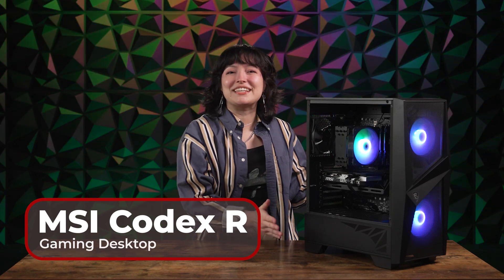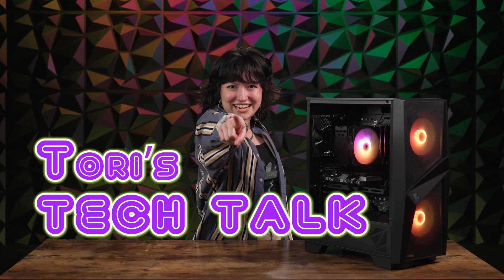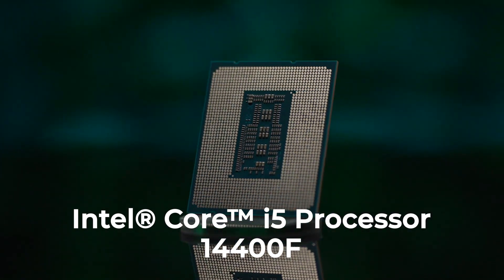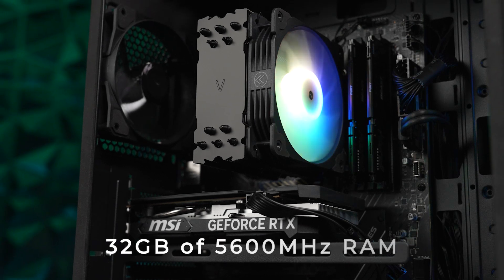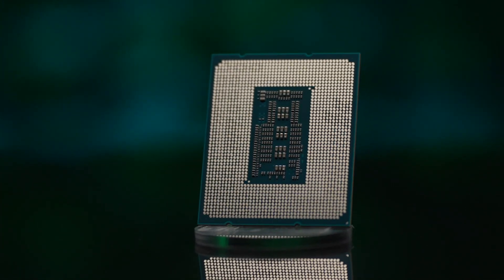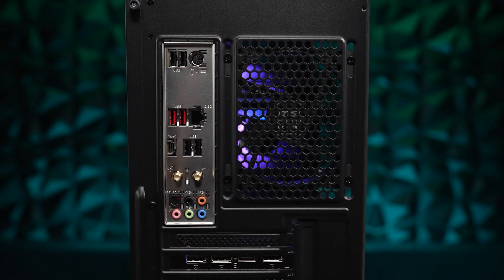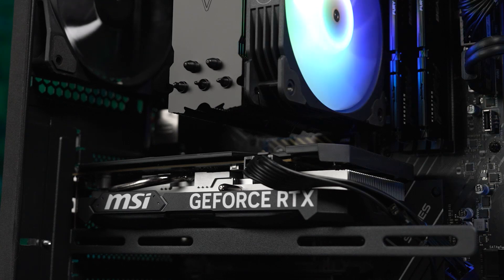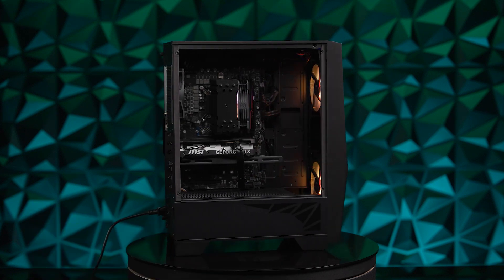Why The MSI Codex R is the BEST Steal of a Deal! - Tori's Tech Talk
Welcome to Tori's Tech Talk! We're diving in the wonderful MSI Codex R! The price is a standout, and it's the perfect build for entry level PC Gamers and Enthusiasts! Powered by a 14th Gen Intel Core CPU, you CAN'T overlook this baby! The base power will allow you to game in 4K, experience smooth processing power, VR game, and store up to 2TB! PC gaming without breaking the bank! Spring Upgrade it the TIME to shop. Upgrade with Intel or enter to win the very PC in this video!